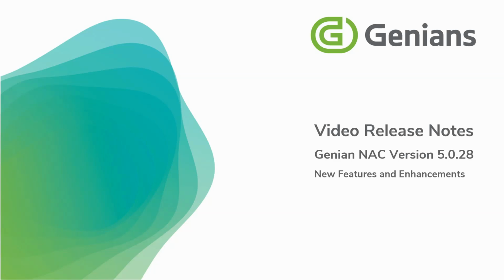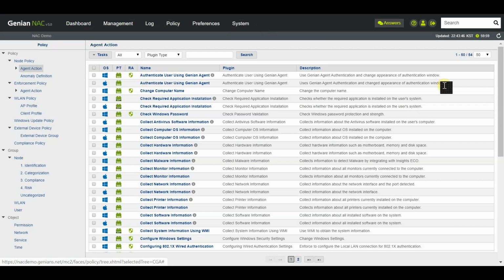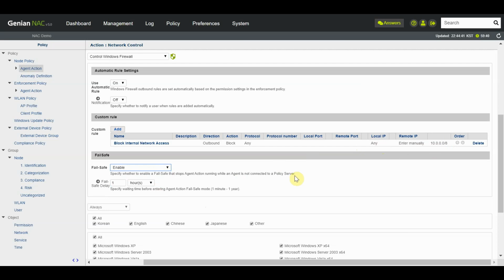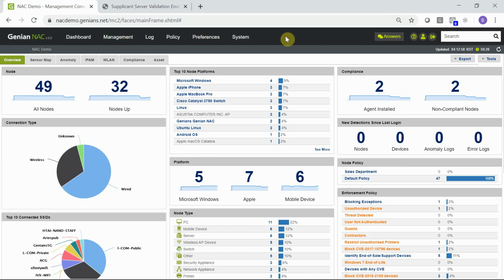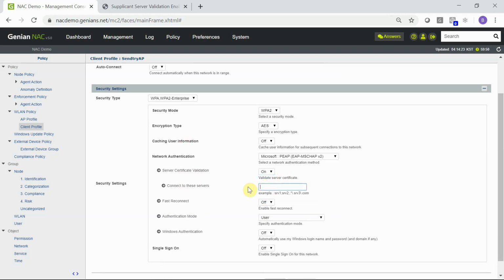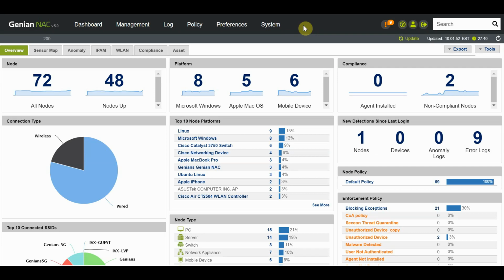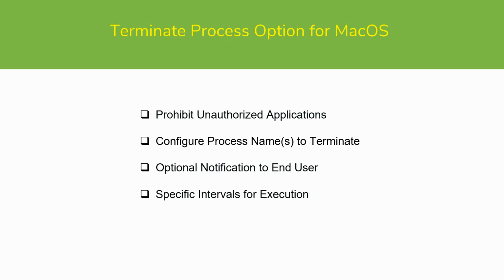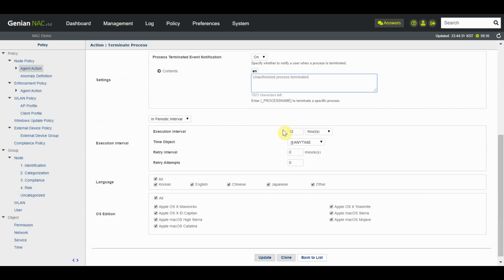Genian NAC 5.0.28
Introducing Genian NAC 5.0.28 New Features and Enhancements
- Policy Enforcement Using Windows Firewall via Agent
- Windows 802.1x/WPA2E Supplicant Server Validation
- Detailed RADIUS Logging with Search Capability
- Terminate Process Agent Action for MacOS